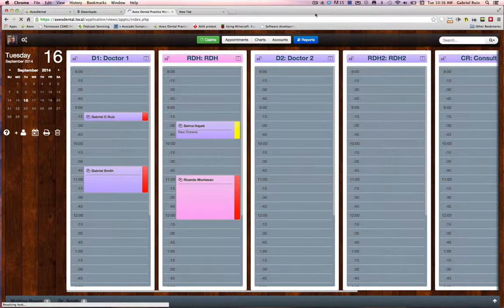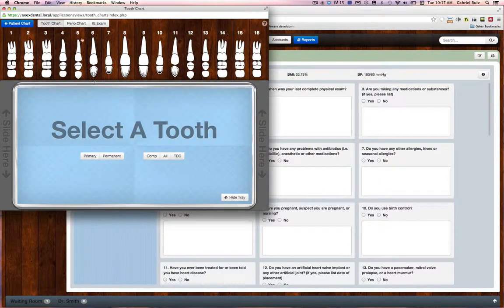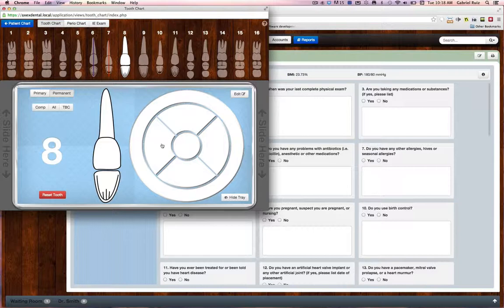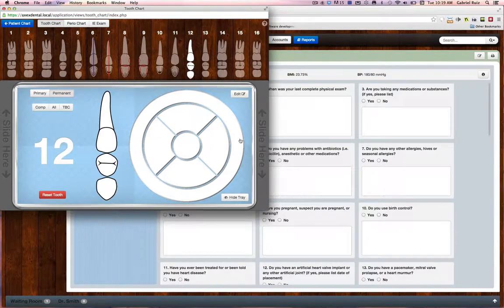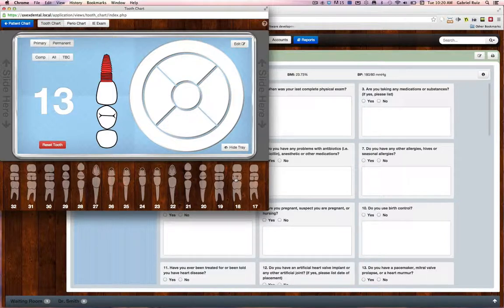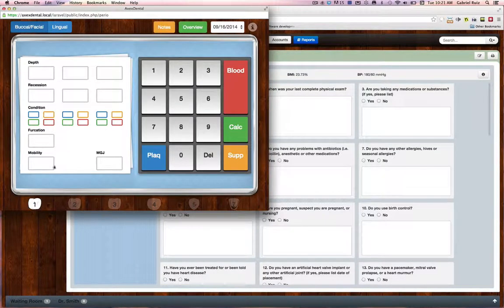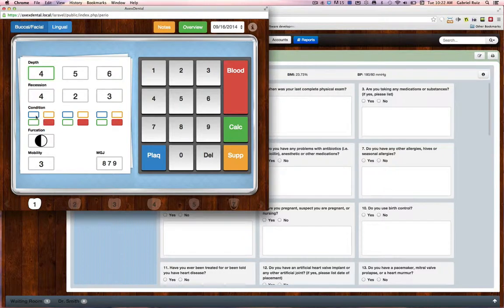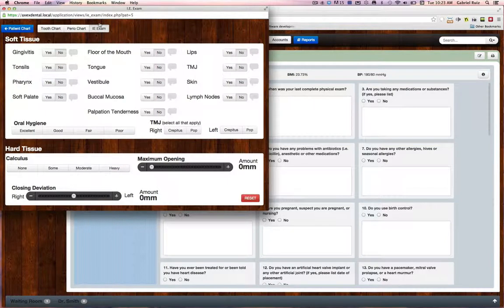Axex Dental: Patient Fast Chart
This is another video tutorial of Axex Dental's patient chart section. Axex Dental is the premier dental practice management software for Windows, Mac, and Linux computers. Axex Dental is also compatible with tablets running iOS and Android tablets. It has been design from the ground up to work easily with a tablet's touch interface in mind.